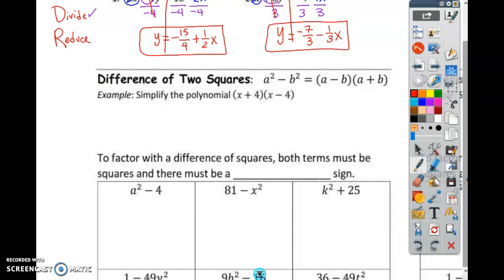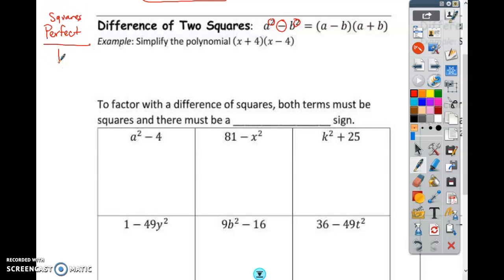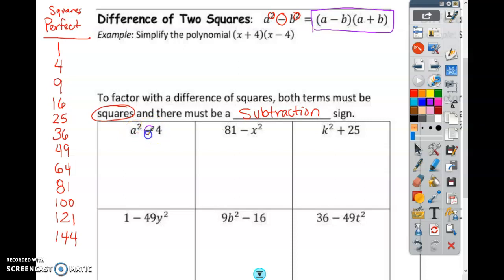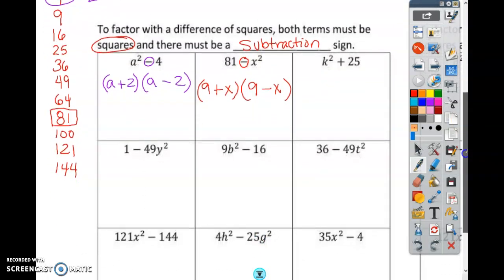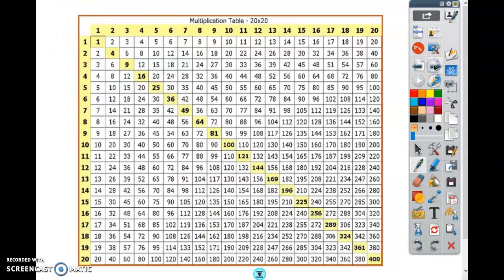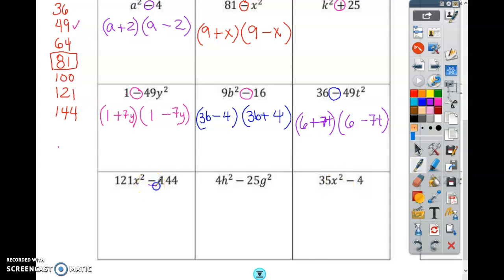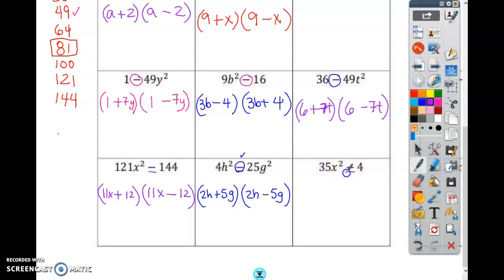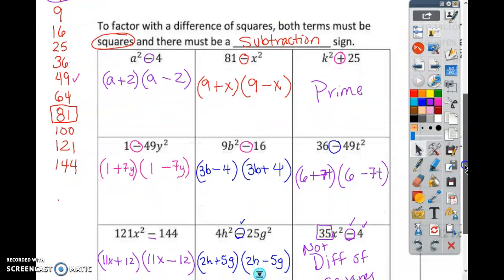A.10F Difference of Squares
We will be factoring using the difference of squares to solve quadratic functions.